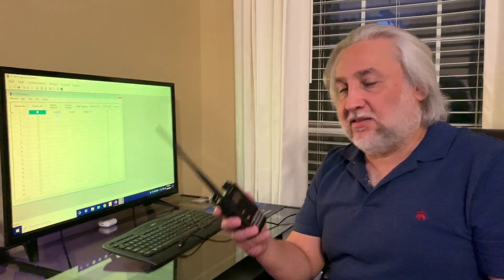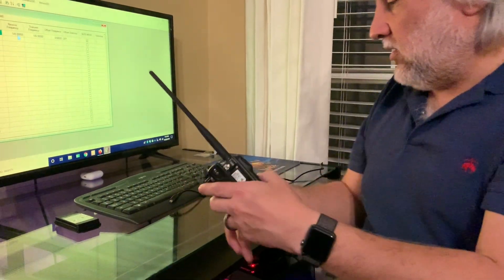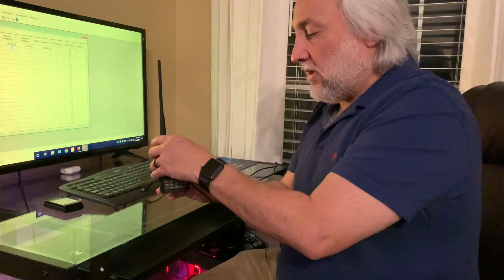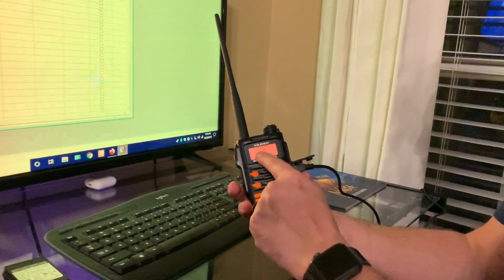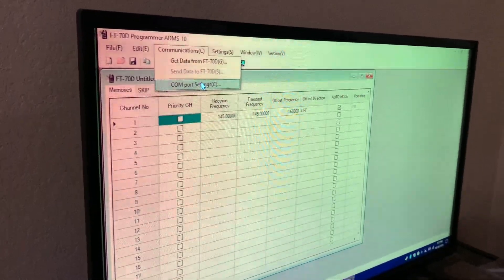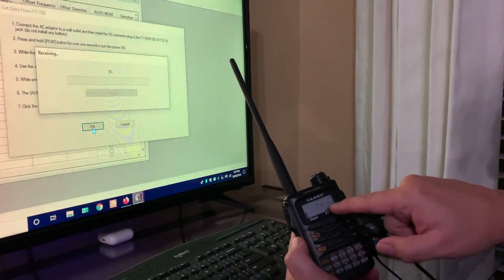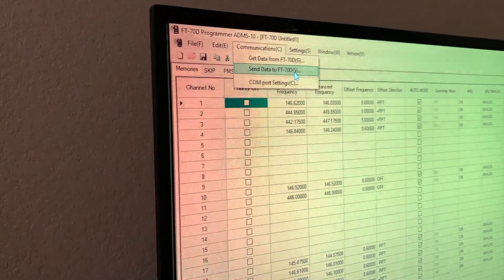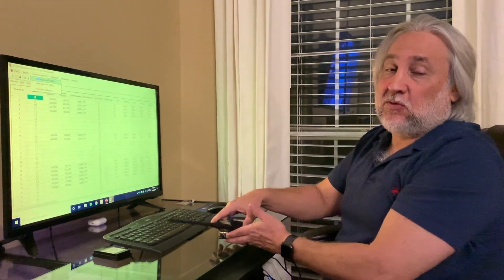Connect Yaesu FT70D to PC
How to connect Yaesu FT70D to PC for programming.

Look for :
Amateur Radio\Software
FT-70DR/FT-70DE ADMS-10 Programming Software (Ver.1.0.1.0)